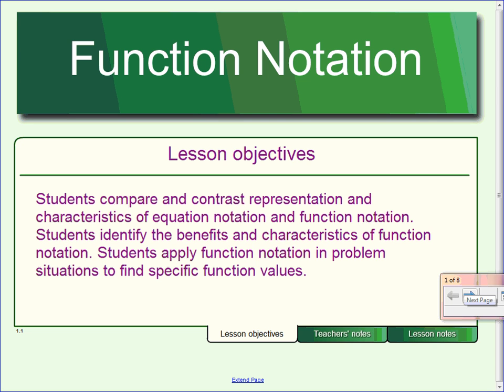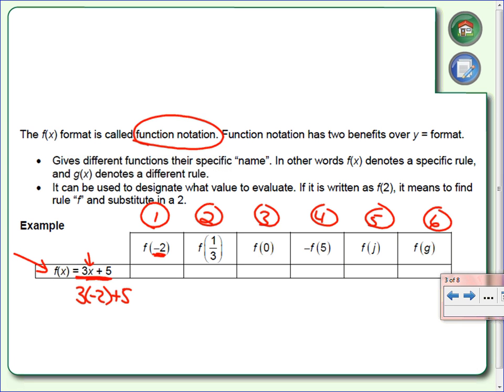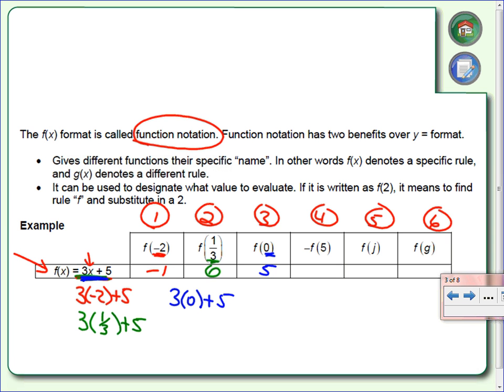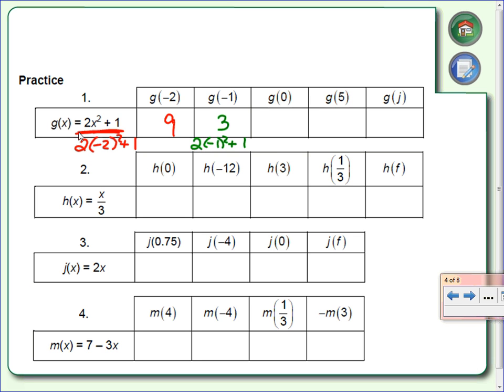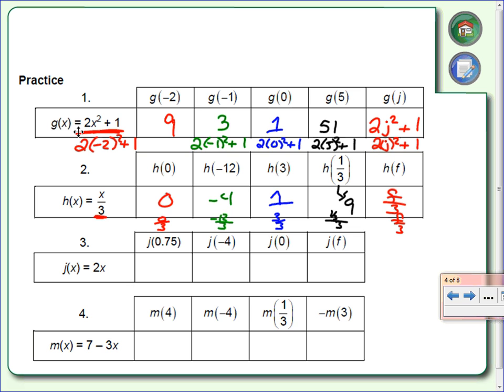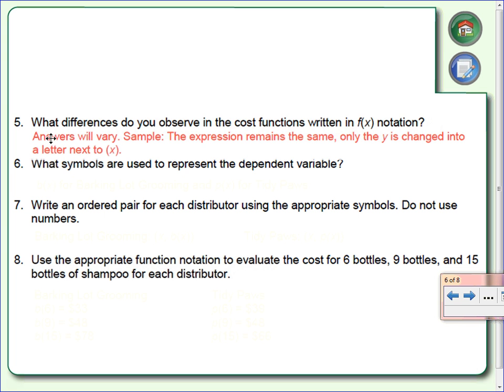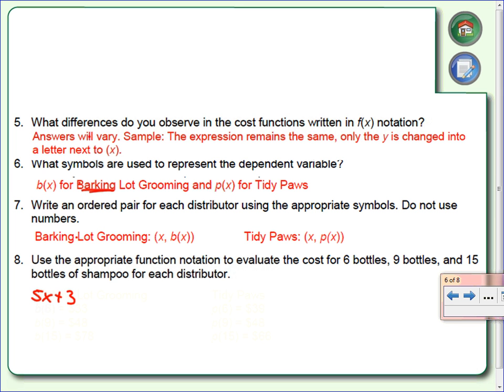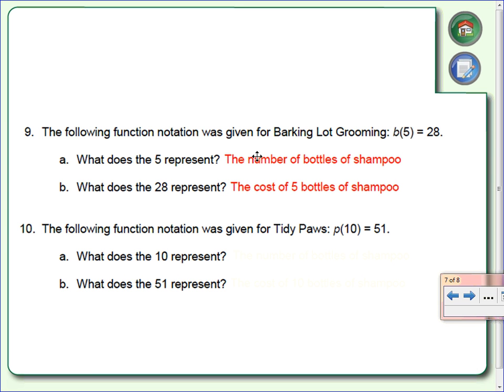Function Notation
Students compare and contrast representation and characteristics of equation notation and function notation. Students identify the benefits and characteristics of function notation. Students apply function notation in problem situations to find specific function values.